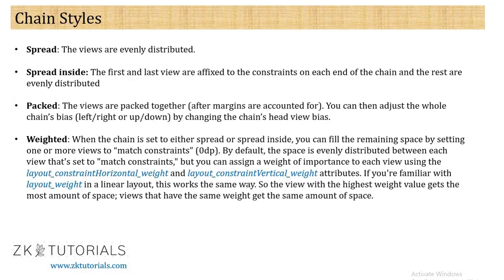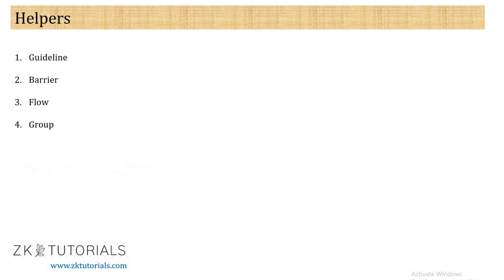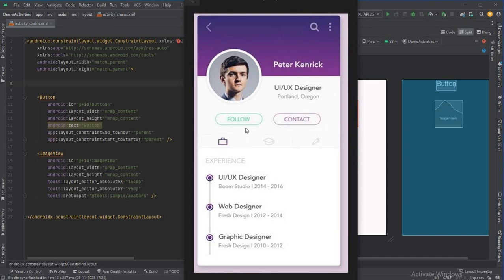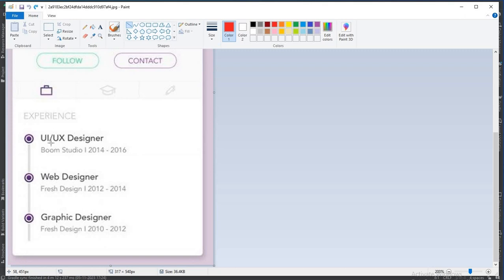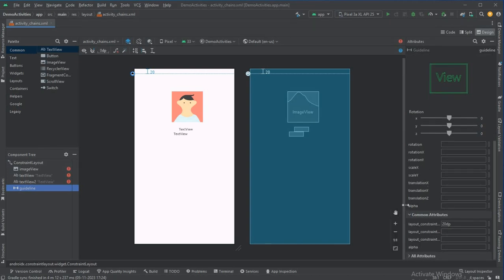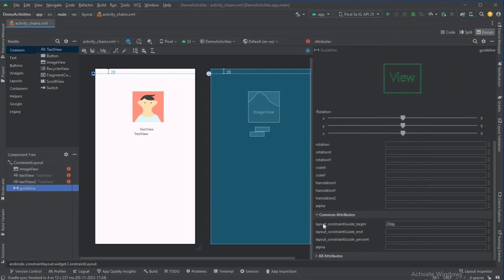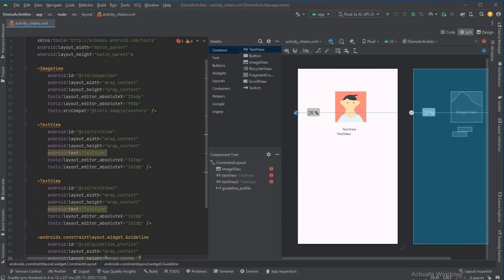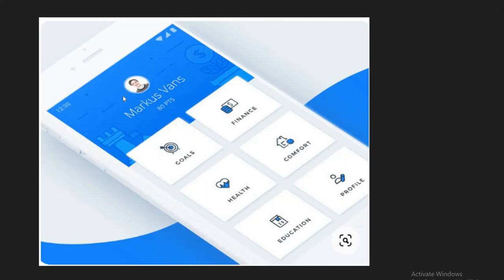2.5c Constraint Layout Helpers Guideline| Android App Development For Beginners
2.5c Constraint Layout Helpers | Android App Development For Beginners